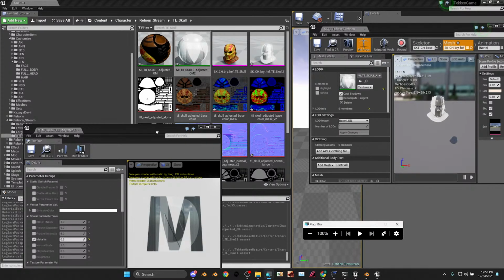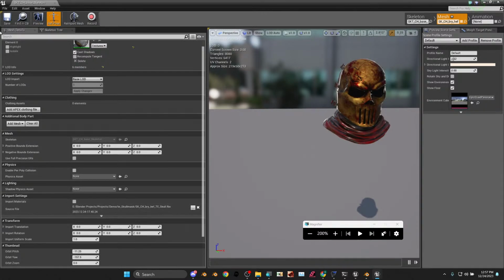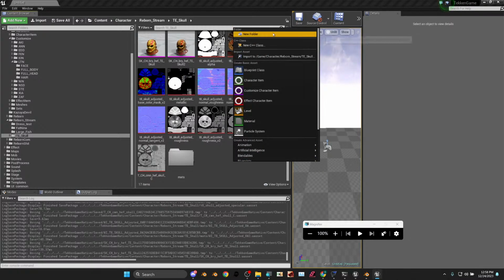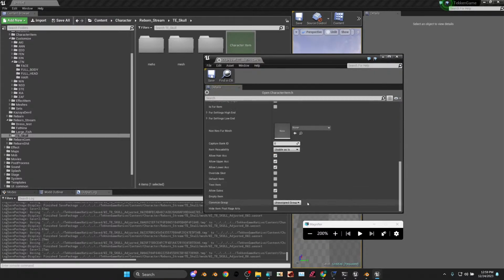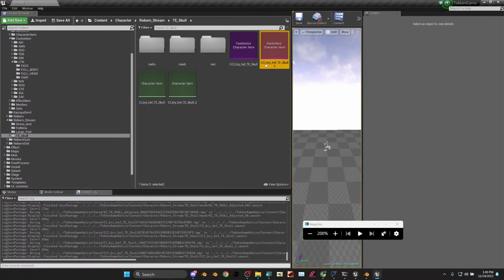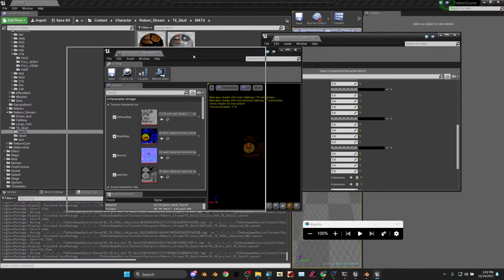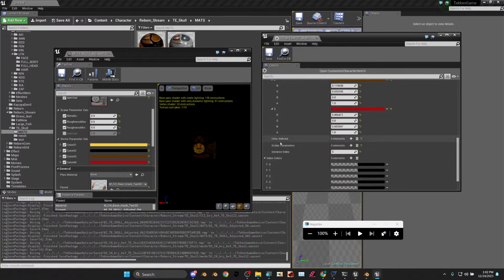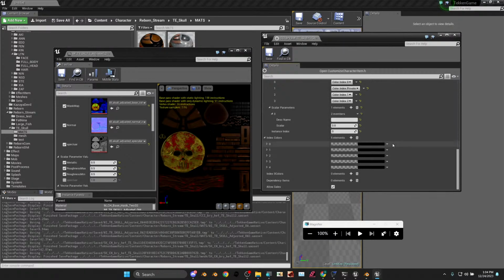Only Meta Bear Ranked